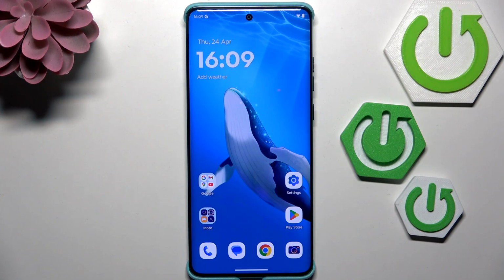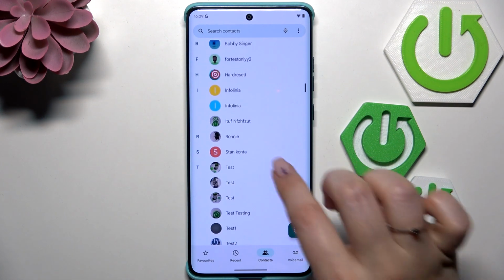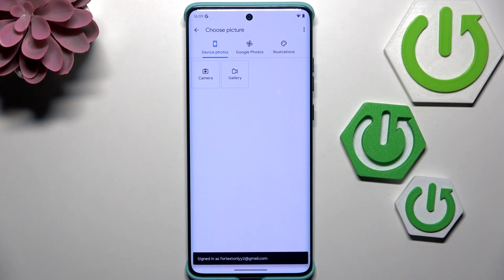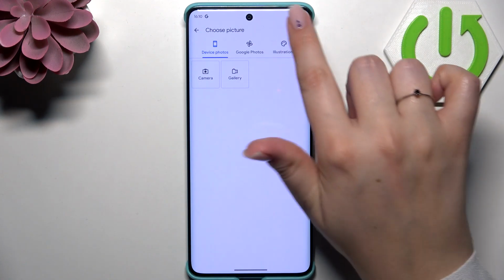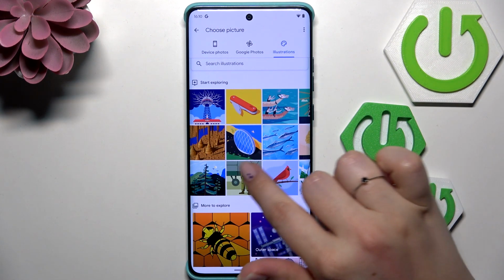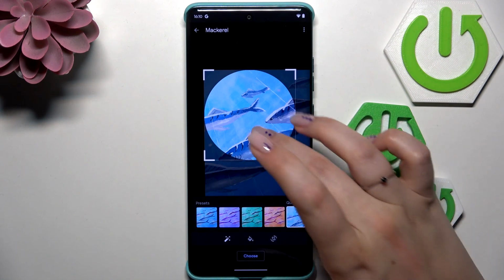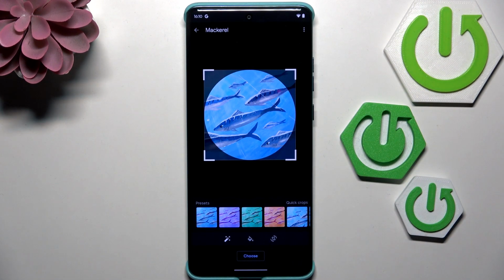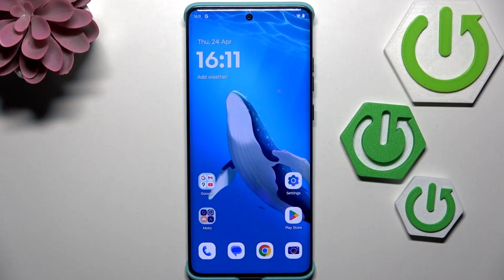MOTOROLA Edge 60 Fusion – How to Add Contact Photo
Want to personalize your contacts on the MOTOROLA Edge 60 Fusion? In this video, you’ll learn how to add a photo to any contact on your MOTOROLA Edge 60 Fusion. We’ll show you step-by-step how to open your contact list, select a contact, and assign a picture from your gallery, camera, Google Photos, or built-in illustrations. You’ll also see how to crop and adjust the photo for the perfect fit. Adding a contact photo makes it easier to recognize callers and gives your contact list a personal touch. Follow along to make your MOTOROLA Edge 60 Fusion contacts stand out with custom images.

How to add a contact photo on MOTOROLA Edge 60 Fusion?
How to change contact picture on MOTOROLA Edge 60 Fusion?
Where to find the option to set a photo for contacts on MOTOROLA Edge 60 Fusion?

0:00 Start and open contact list
0:15 Select contact and tap edit
0:28 Add or change contact photo
0:41 Choose photo source (gallery, camera, Google Photos, illustrations)
1:08 Adjust and crop contact photo
1:36 Save contact with new photo
1:47 See contact photo in list and calls